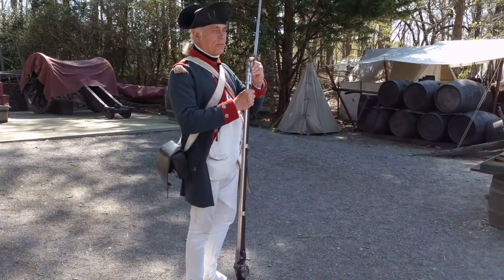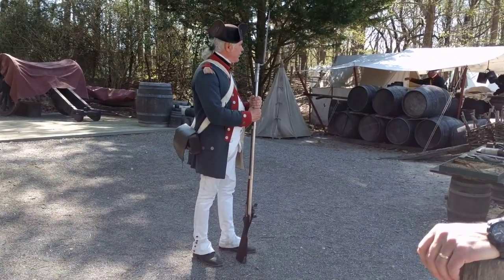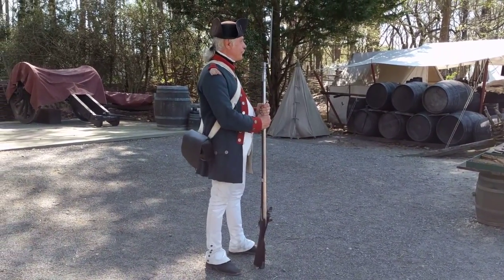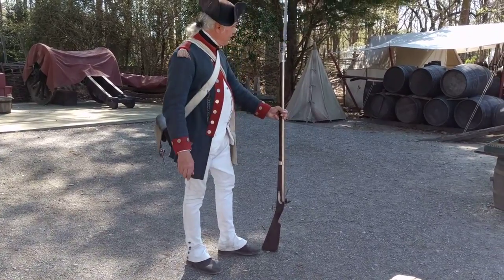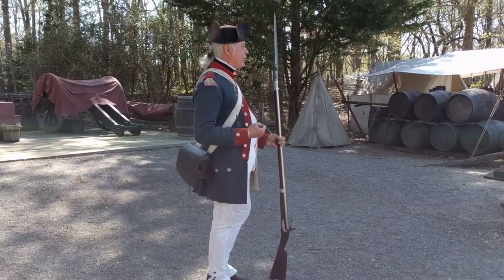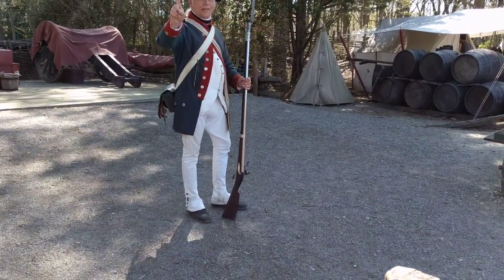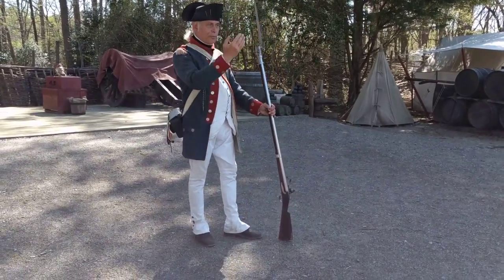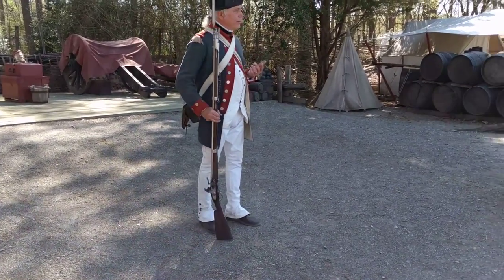French Charleville Musket Demonstration Yorktown Victory Center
Demonstration and short lesson at the Yorktown Victory Center